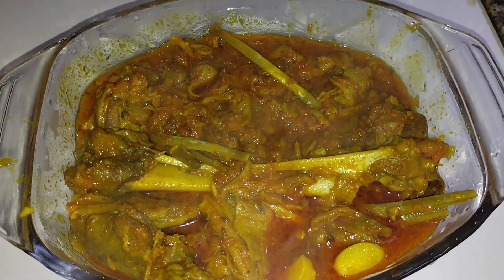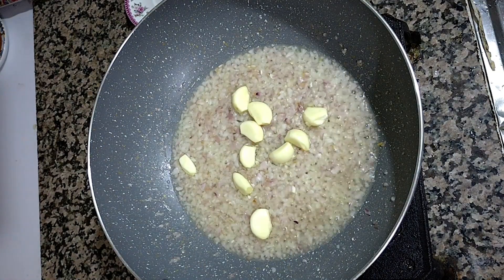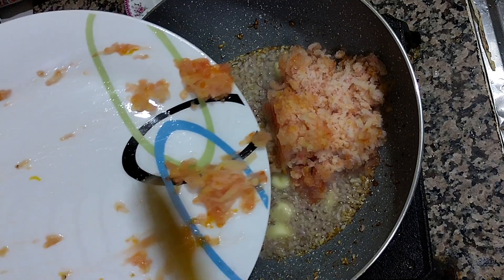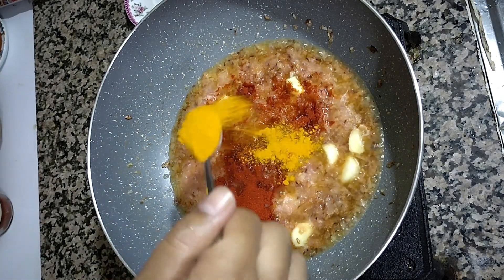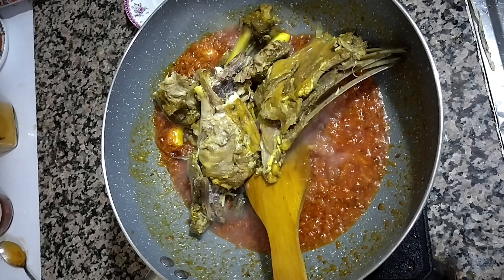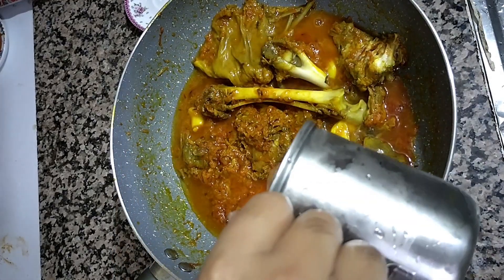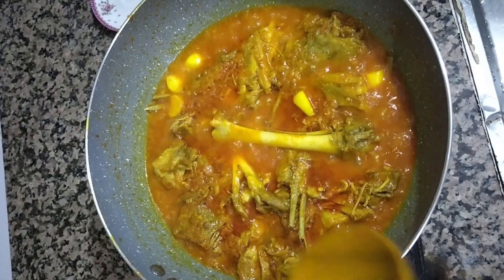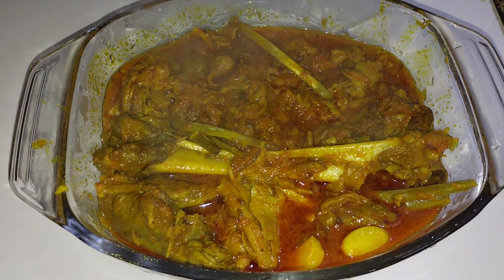Unbelievable way for Cooking meat || You Won't Believe It will be so testy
Unbelievable Trick for Cooking meat.
You Won't Believe It will be so testy.
cooking,gordon ramsay cooking,
outdoor cooking,cooking show,
cooking meat,cooking video,
simple way of cooking pork belly!,
cooking steak,max the meat guy
smoking meats on a weber kettle,
campfire cooking,meat,
wilderness cooking,
how to cook meat,
cooking outdoors,
cooking vlog,
ground meat recipes for dinner,
village cooking,
cooking (interest),
azerbaijan cooking,
simple way to cook delicious pork,
simple way to cook pork,
cooking beef
chicken curry,
Watch!!! SIMPLE WAY of COOKING Best Chicken Curry recipe!
This is a cooking channel that is designed to help you make the best food ever. Our basic aim is to cook food in simple way and with ingredients that are always available in our kitchen.
Our aim is to provide simple recipe with great taste.
I'm not a chef, but I do like to cook and I love to share my creations with the world. That's why I started my YouTube cooking channel. From fried chicken to strawberry rhubarb pie, I make all of my dishes from scratch and document them on video. You'll get to see my recipes and the process of making them, as well as the finished product.